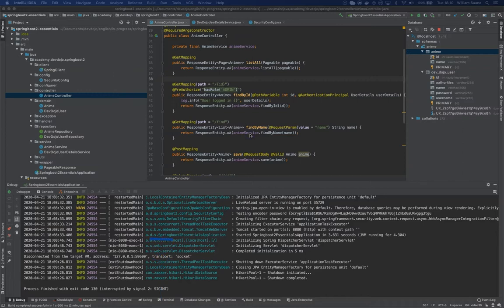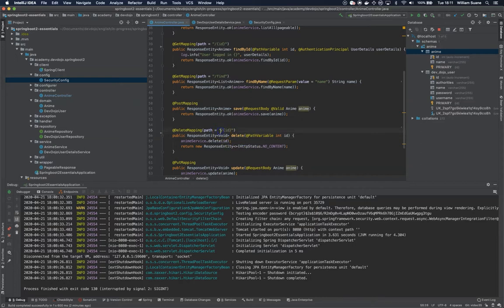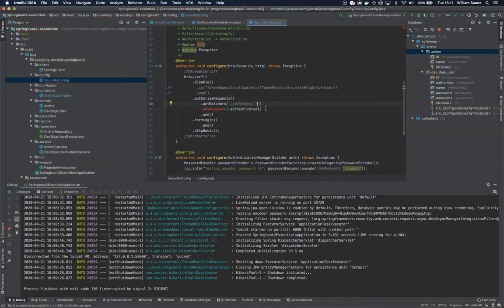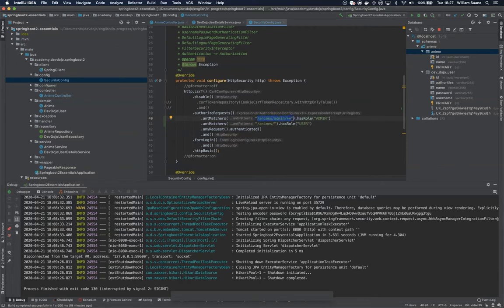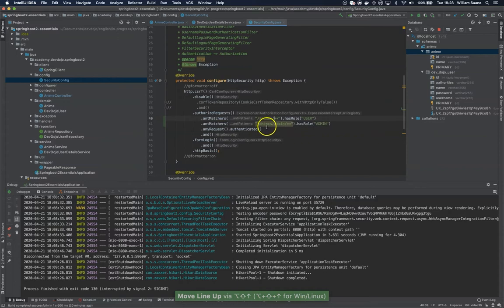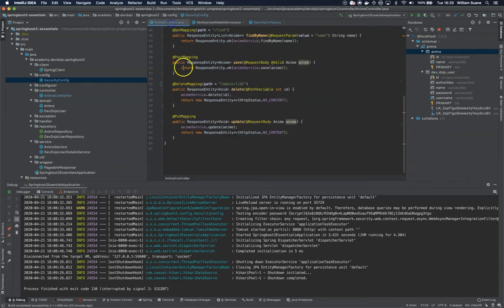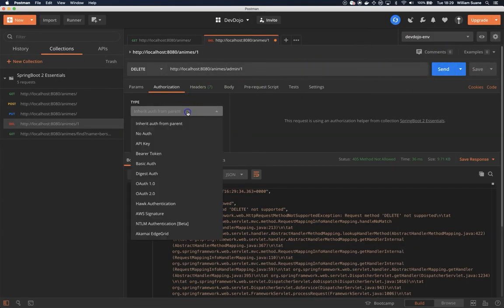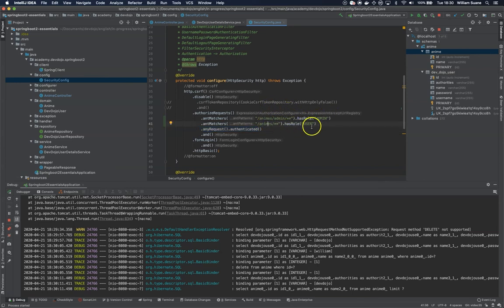Spring Boot 2.3 Essentials 36 - Spring Security pt 05 - Antmatchers